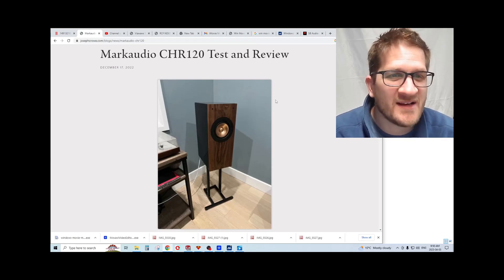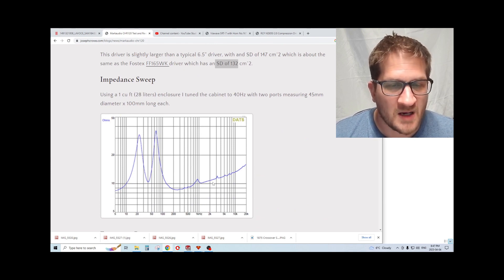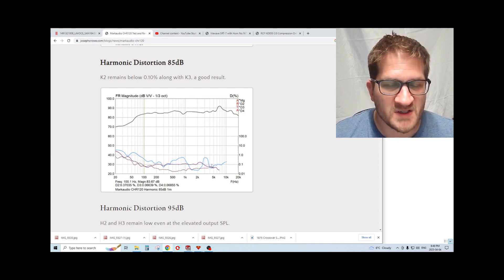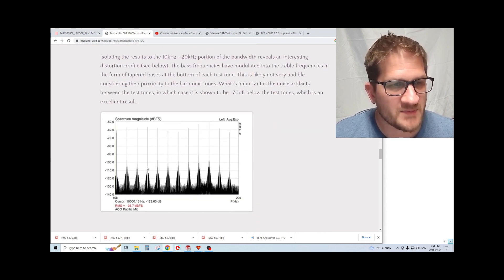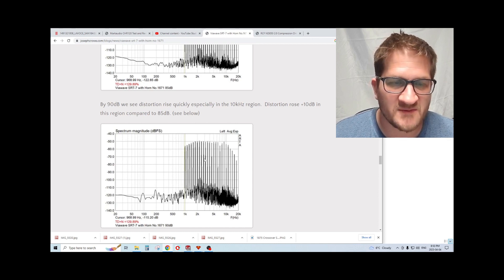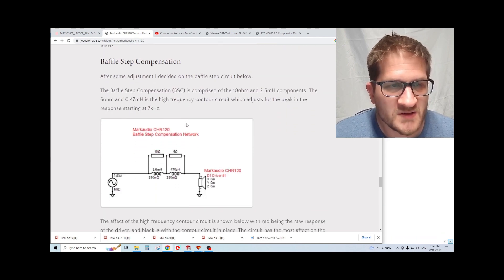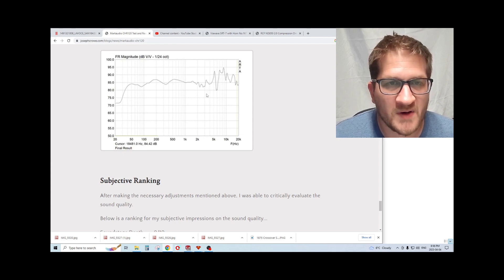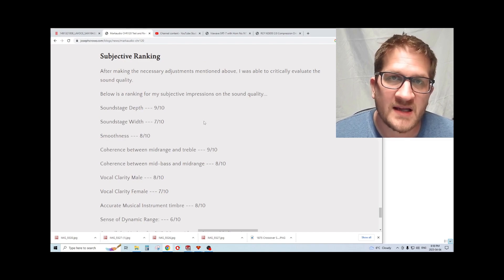Markaudio CHR120 Test and Review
In this video post I test and review the Markaudio CHR120 fullrange driver. This is a 12cm driver featuring a magnesium cone and dust cap.